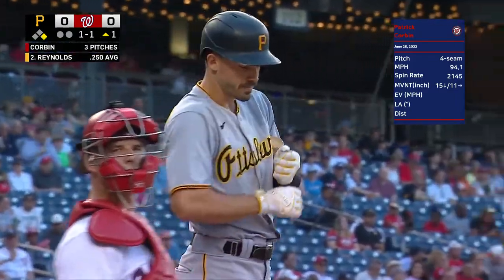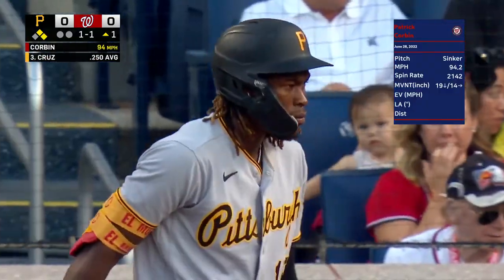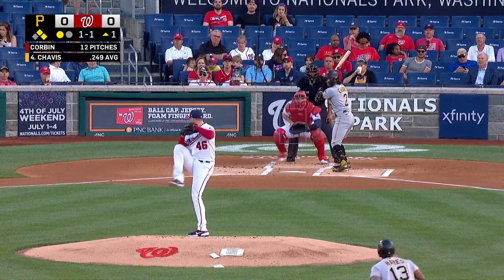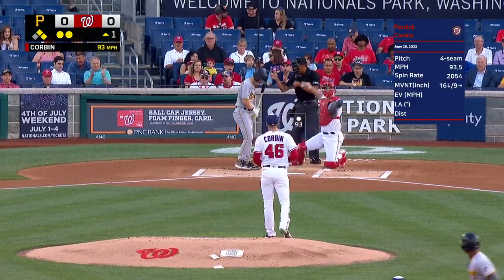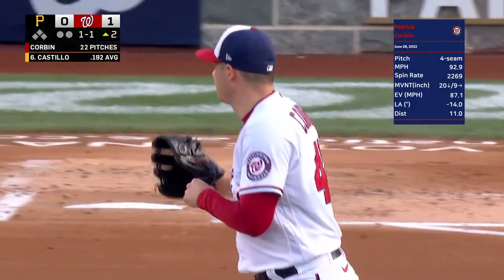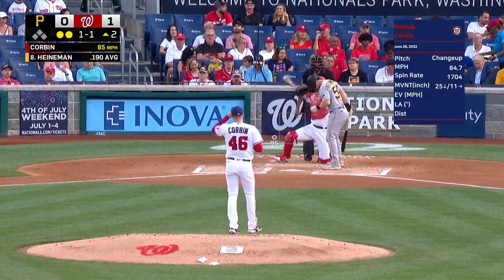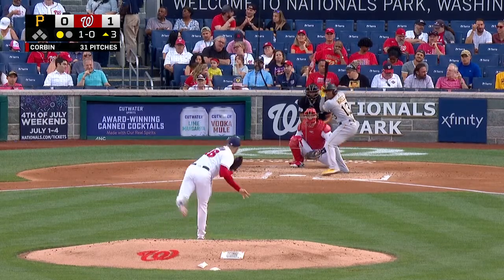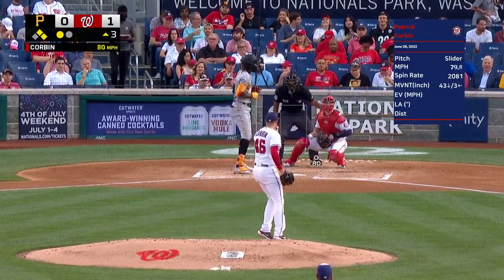Patrick Corbin | June 28, 2022 | MLB highlights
Corbin had his season-best outing and earned the win (4W 10L) over Pittsburgh.

We add horizontal and vertical movements in the stat box at the corner of the clips. The arrows indicate the direction of breaks in batters' view, and it considers the gravity that fastball also drops a bit.